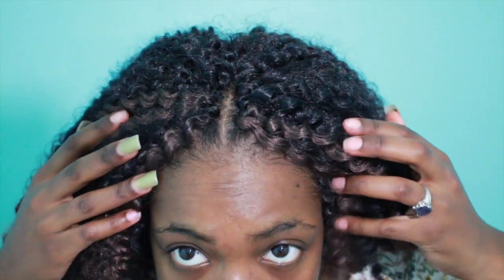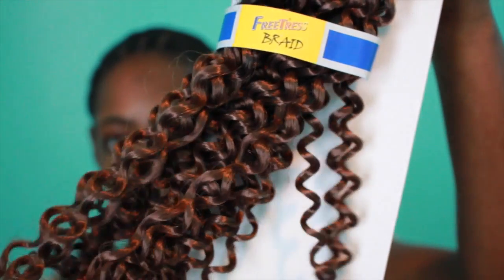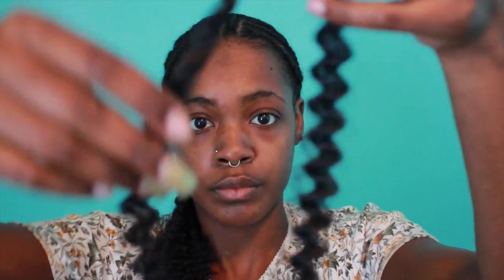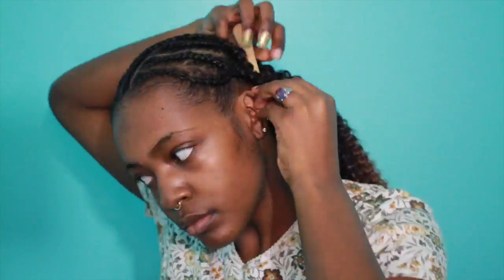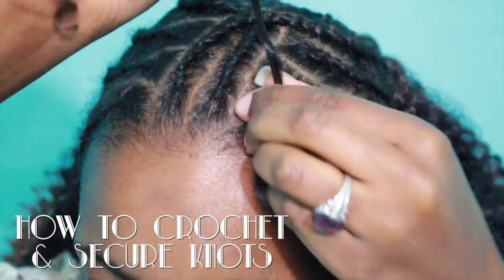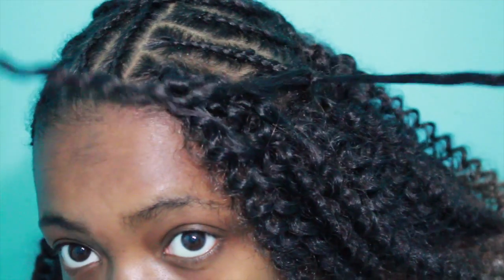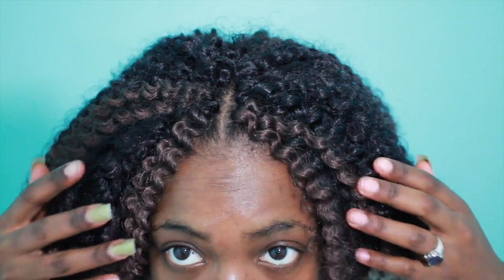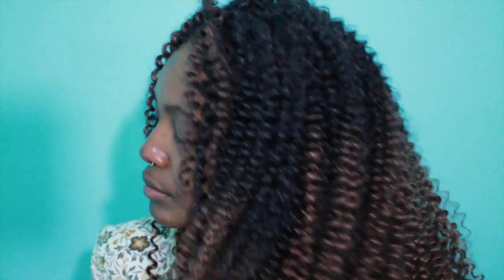How To Do Natural Looking Crochet Braids With Invisible Part Easy 2015 (Freetress Waterwave)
I'm showing you my braiding and the technique I use to achieve my natural looking crochet braids. Links to my other crochet videos are below xo

FAQ:
1.What camera do you use?
Cannon T5i
2. What editing software do you use?
Final Cut Pro x
3. How old are you?
20
4. Where do you live in the US.
Indiana
5. How tall are you?
I'm 5"11
6. What size pants do you wear?
10 extra long
7. What shirt size do you wear?
Medium
8. What are you studying in school?
Major - Journalism Public Relations
Minor - Theatre Design and Digital Media